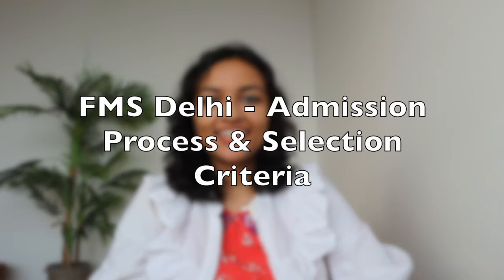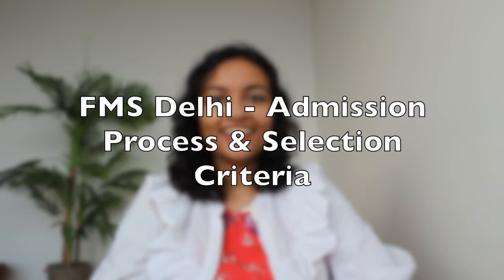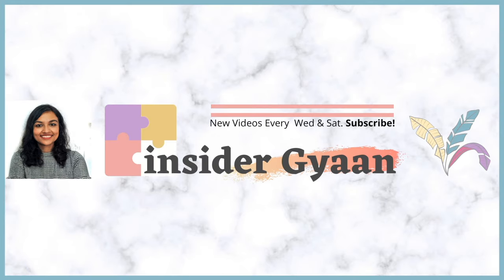FMS Delhi Selection Criteria | FMS Delhi Admission Process | FMS Delhi MBA | Insider Gyaan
In this video - FMS Delhi Selection Criteria | FMS Delhi MBA | Insider Gyaan - sharing the selection criteria for FMS Delhi.

Insider Gyaan was started by IIT, IIM, ISB alums, having worked in management consulting, investment banking and other corporate fields, to share their career experiences, journeys, mistakes, provide guidance on MBA preparation, job interview preparation, case frameworks, working in startups, basic work skills in corporates, such as excel, powerpoint, day in a life, etc. All of this with the hope that current students and young professionals make their career choices from a place of awareness.

Copyright:- Everything you see on this video was created by Team Insider Gyaan unless otherwise stated.

Video Title - FMS Delhi Selection Criteria | FMS Delhi MBA | Insider Gyaan